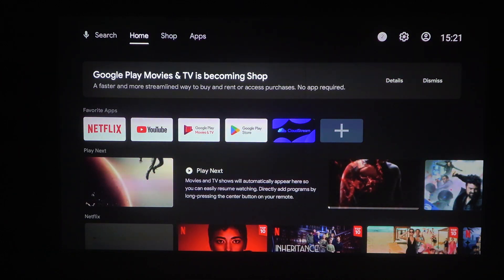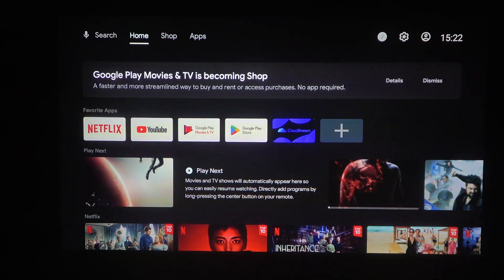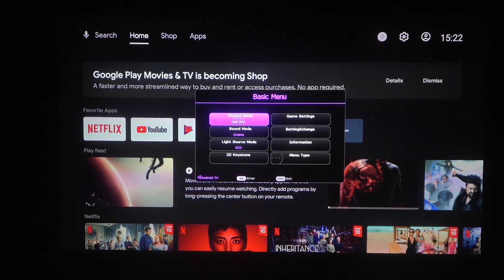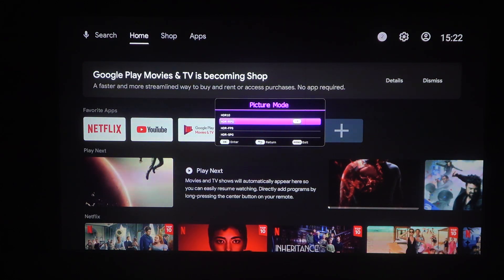How To Change Picture Mode On Benq X500i 4K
Discover how to adjust the picture mode settings on your BenQ X500i 4K projector to enhance visual quality and optimize viewing experiences. This tutorial provides step-by-step instructions for selecting and customizing different picture modes.

What steps are involved in changing the picture mode on the BenQ X500i 4K projector?
Why would you want to adjust the picture mode settings?
How can changing picture modes enhance the visual quality of your projector?
Are there specific presets or customizable options available for picture modes on the BenQ X500i 4K?
What factors should you consider when choosing the appropriate picture mode for different types of content?